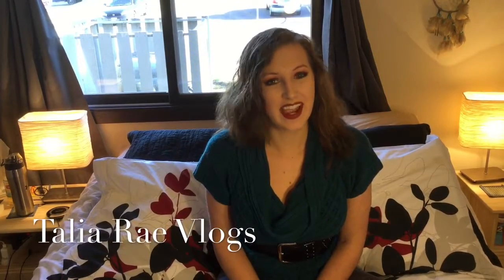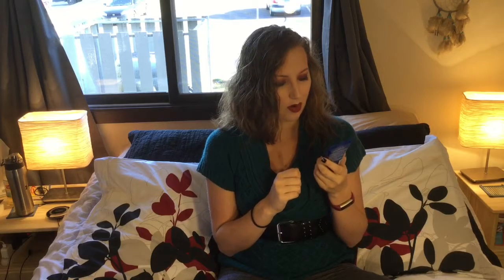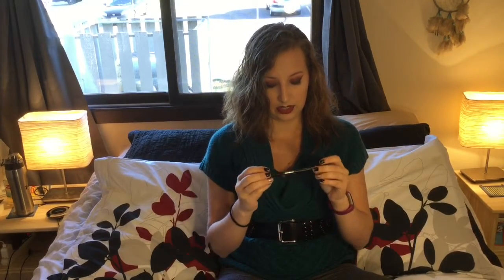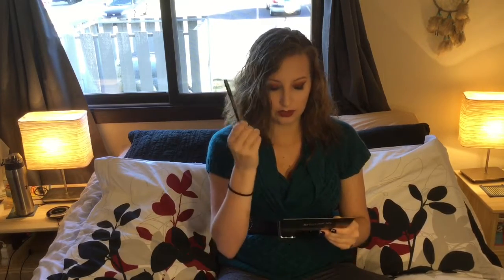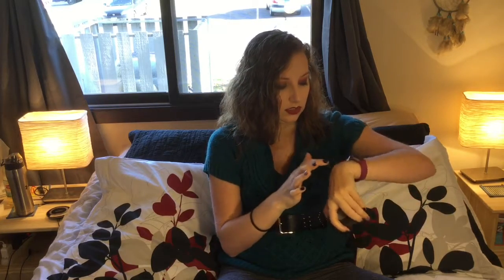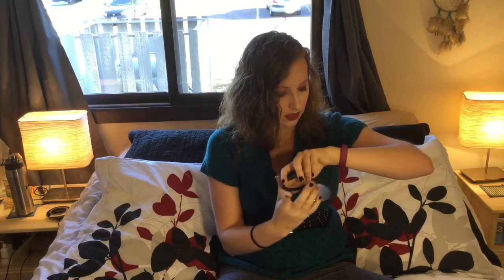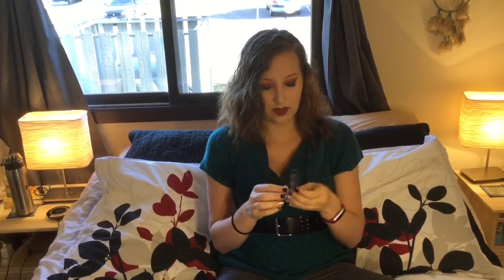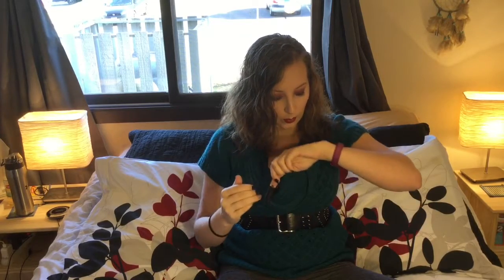October 2017 Boxycharm Unboxing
Hey guys!
I hope you guys enjoy this month's Boxycharm unboxing! Love you!

All products received in this month's box:

Dr. Brandt: Poredermabrasion ($58)
Jonteblu: Lip Liner Pencil ($5)
Becca: Shimmering skin perfector pressed highlighter ($38)
Dirty Little Secret: Eyeshadow chubby ($14)
Tarte: Tarteist quick dry matte lip paint ($20)